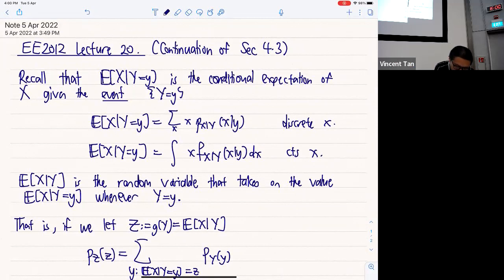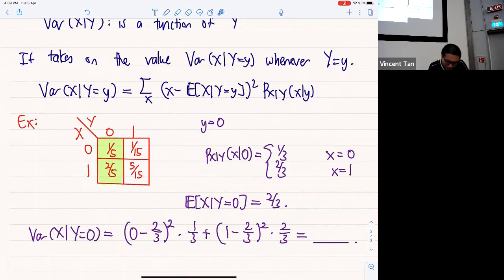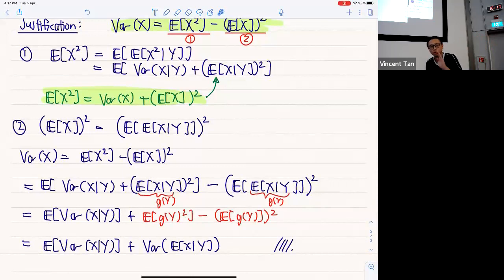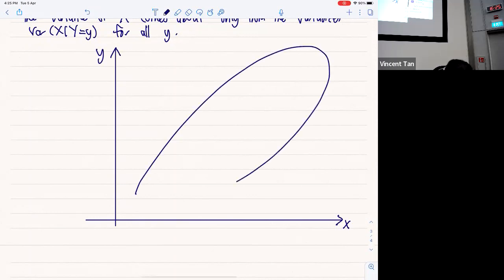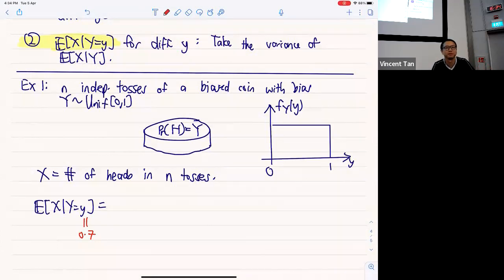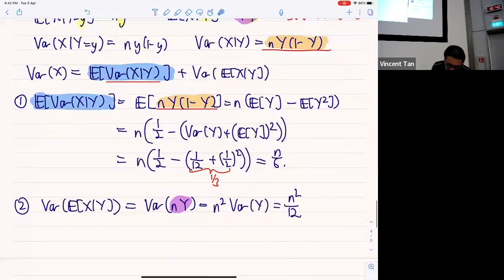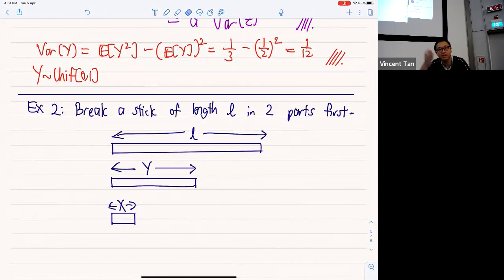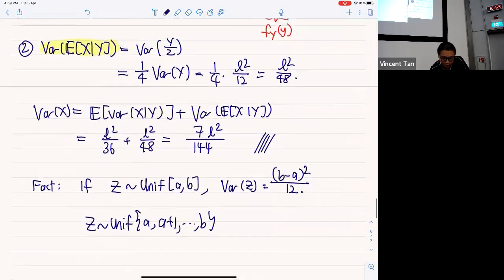EE2012A - Lecture 20 (Conditional Expectation and Variance Part 2)